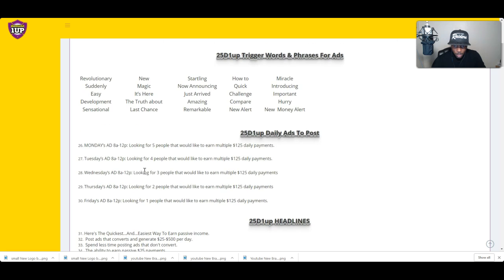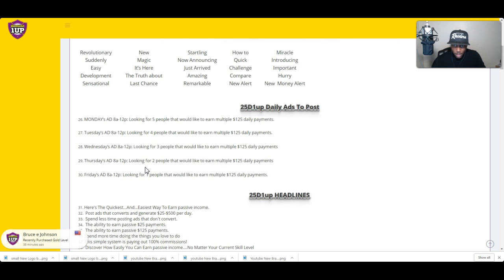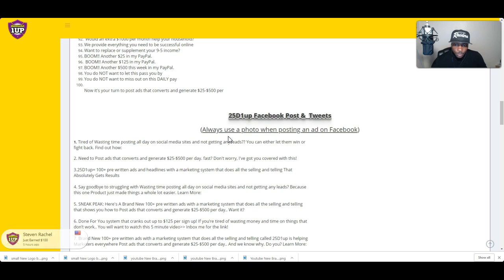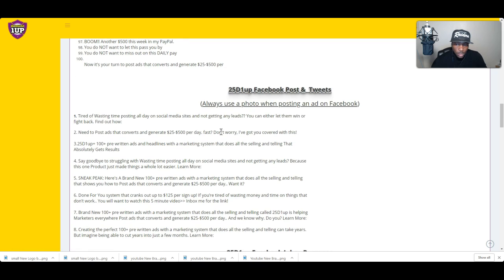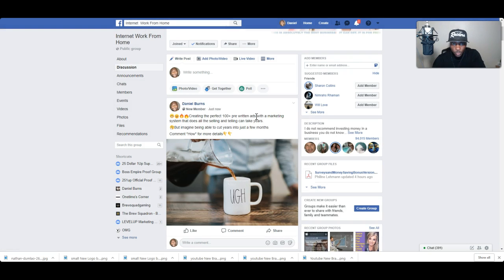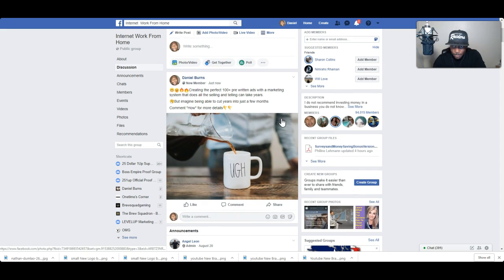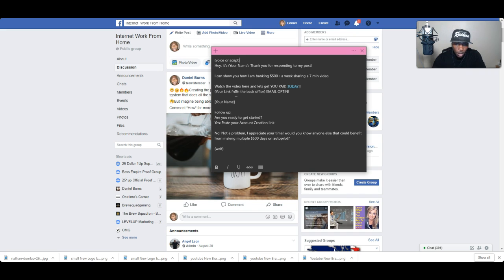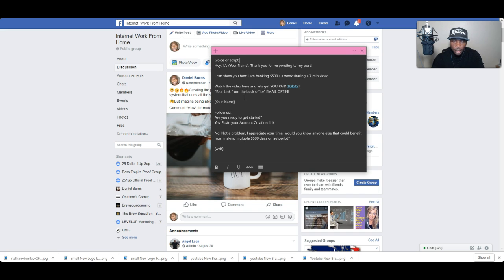🤯 HOW TO MAKE SALES WITH 25 DOLLAR 1UP! | Digital Marketing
HOW TO MAKE SALES WITH 25DOLLAR1UP

In this video, I'm going to show you how to effectively start to gain momentum in your 25 Dollar 1 Up business.

I will be showing you what you need to do when starting and what you need to do to start seeing $500 days consistently.

Results are not typical, it takes effort and consistency but it is possible 💯